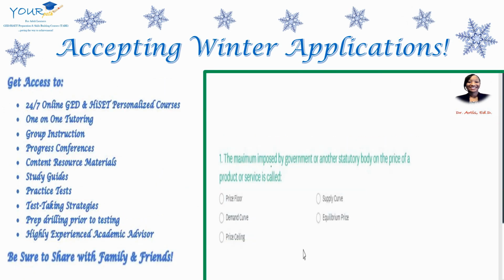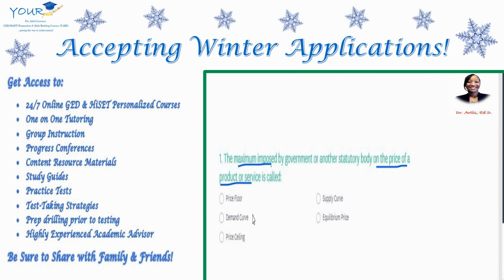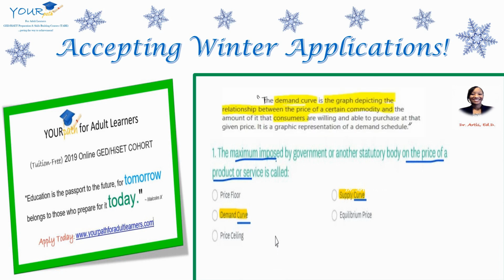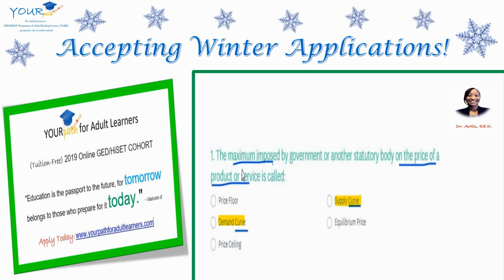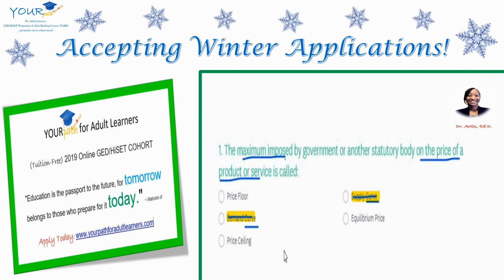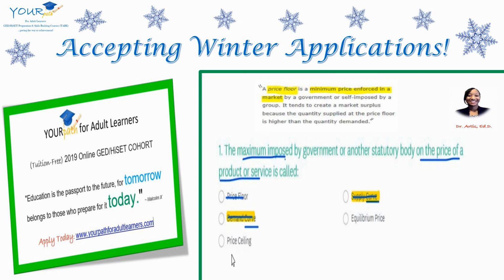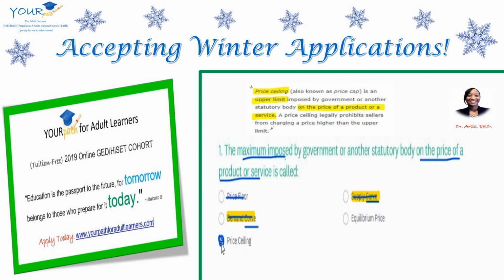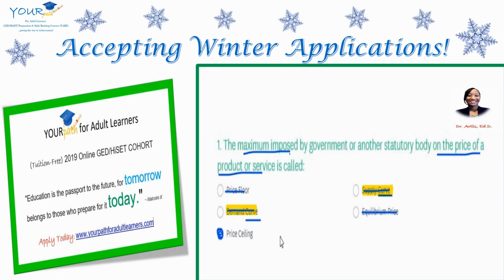GED/HiSET: Social Studies. Economics***Price Ceiling or Price Cap***📚⏰👨‍🎓👩‍🎓😊👍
Students learn how to use strategies to answer test questions when lacking content knowledge so that they are able to use the information given to narrow down their test options in order to make the best educated guess possible.